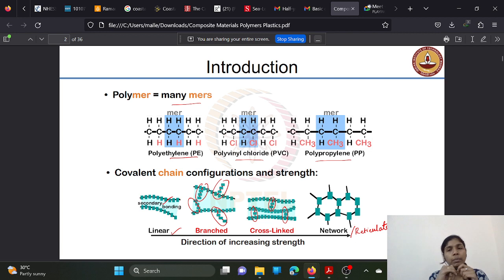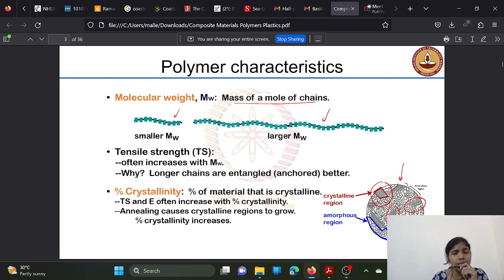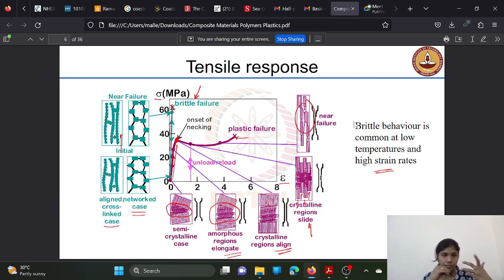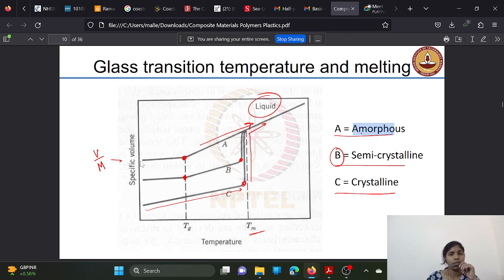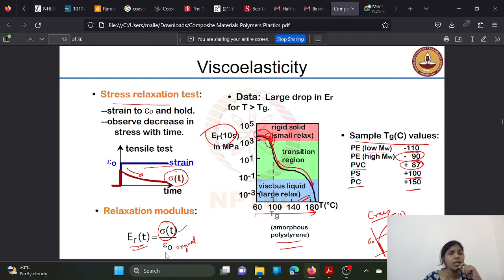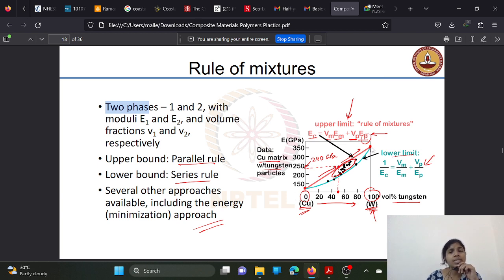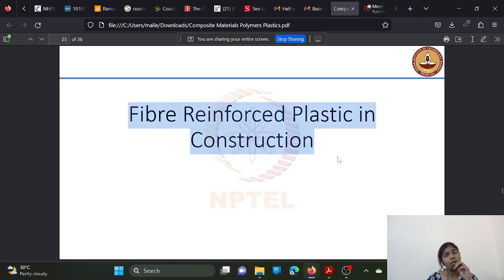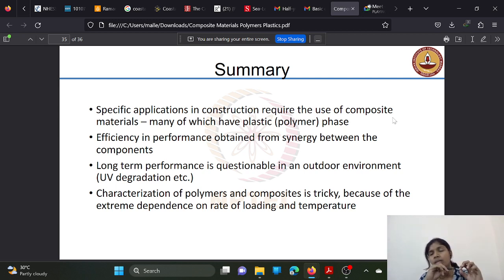NPTEL Course on Basic Construction Materials noc23-ce18 - Week9